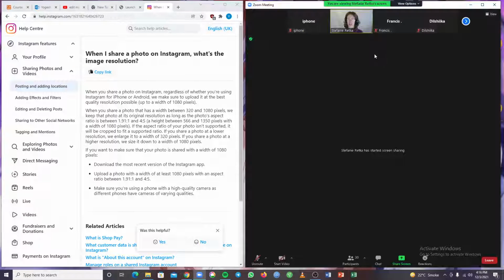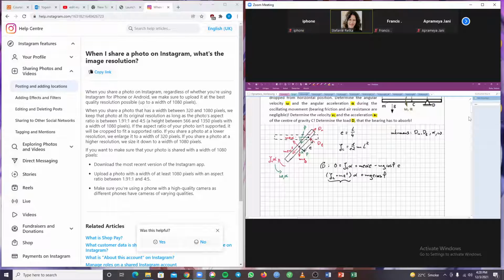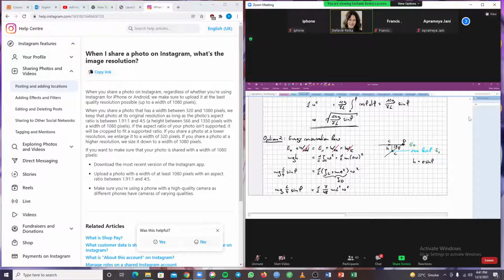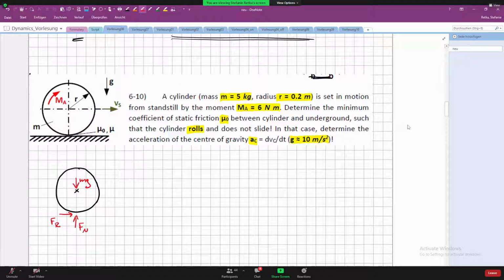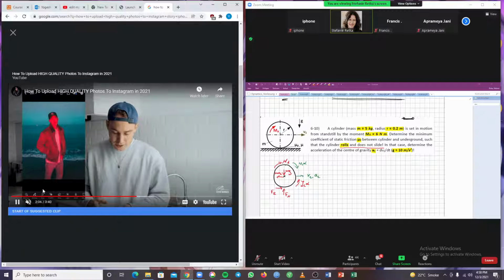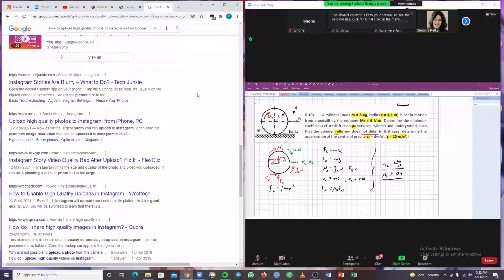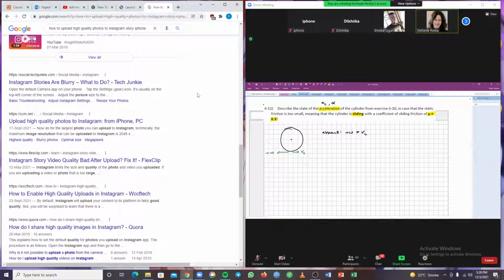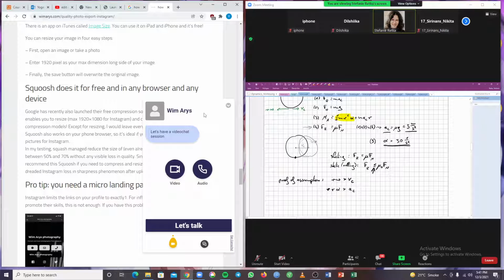Lecture 16 (3/12/2021)